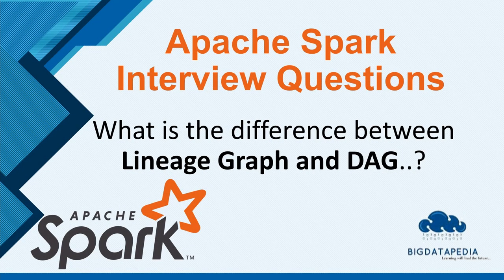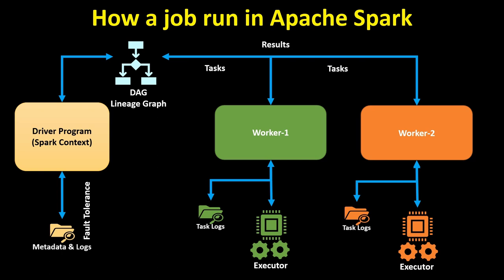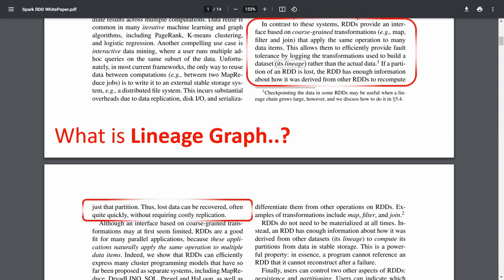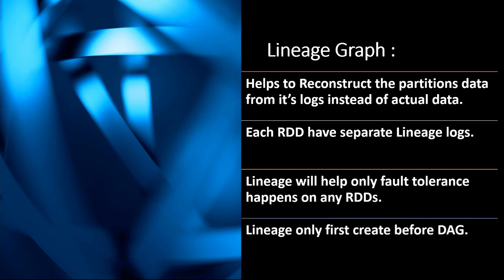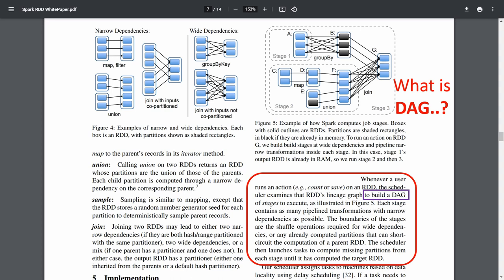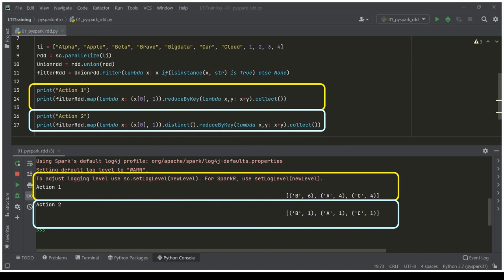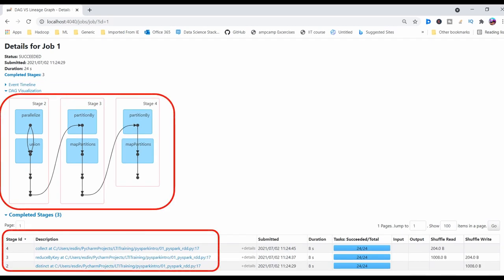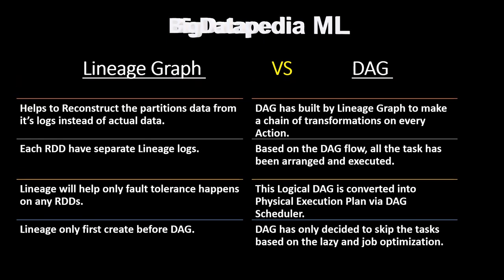#1 Apache Spark Interview Questions DAG VS Lineage - English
#1 Apache Spark Interview Questions DAG VS Lineage - English HQ

Apache Spark is an open-source unified analytics engine for large-scale data processing. Spark provides an interface for programming entire clusters with implicit data parallelism and fault tolerance.